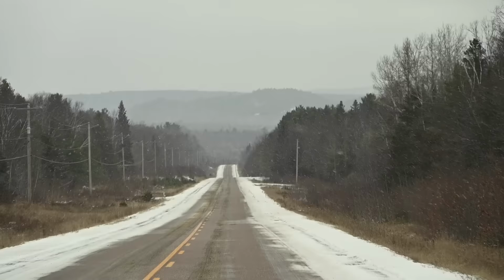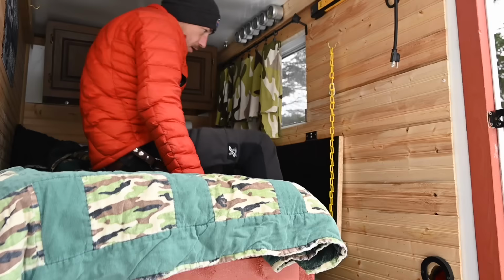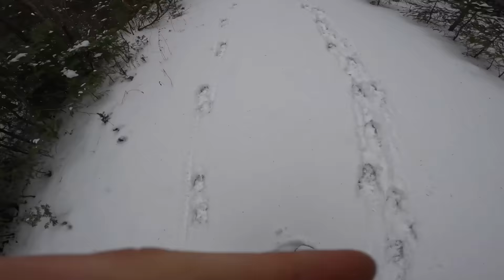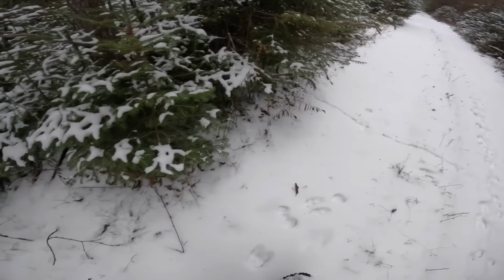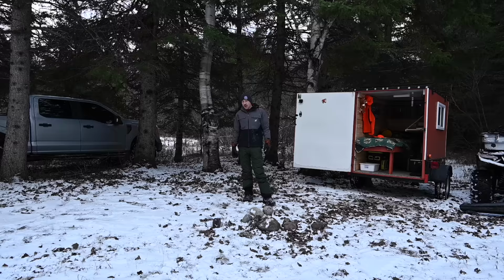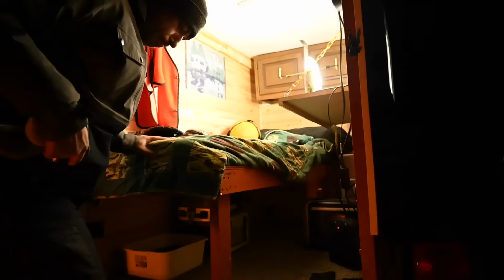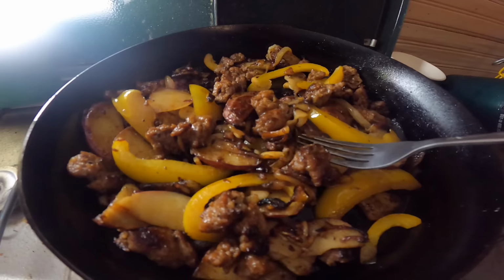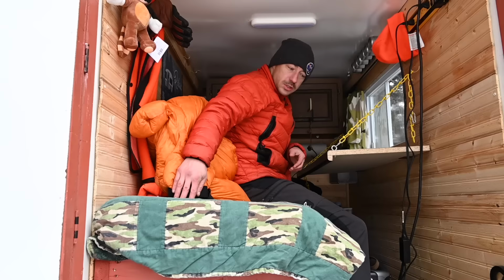Camping in a TINY CAMPER in FRESH SNOW!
Come along on a tiny camper adventure! Fresh snow, new places!
Robinet Outfitters offers premium bushcraft & adventure gear from leading brands.. Supporting our store supports more content like this video. Browse below!